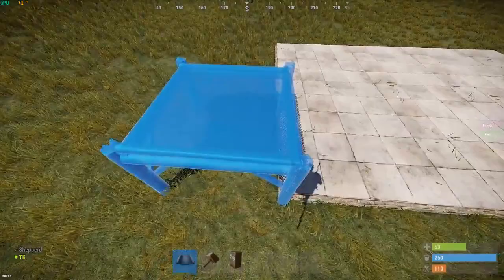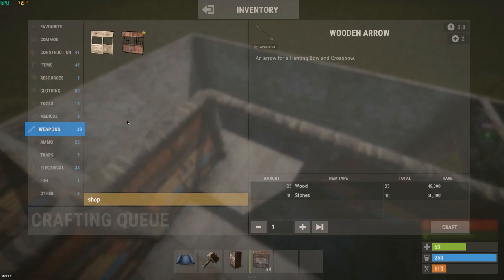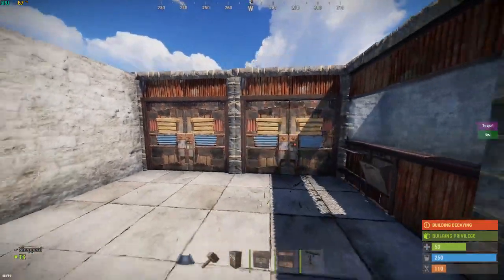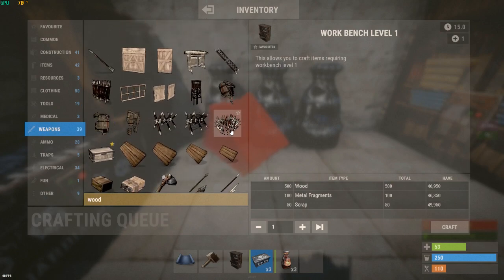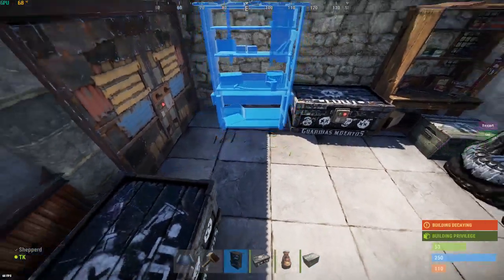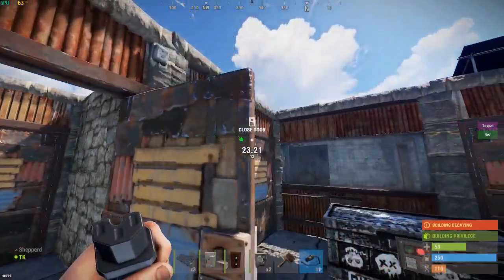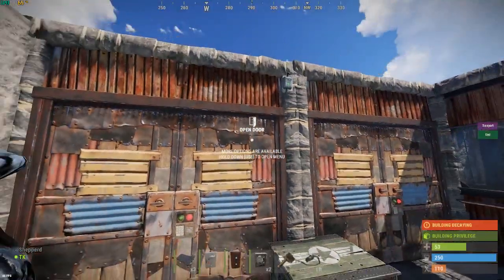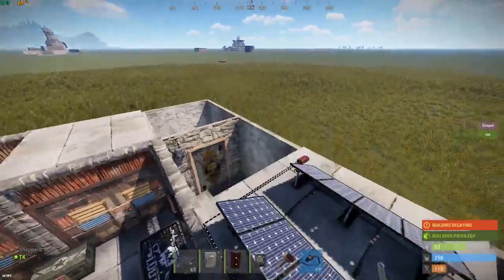HOW TO BUILD A CHEAP TRAP BASE IN RUST VANILLA OR MODDED | IN-DEPTH BUILDING GUIDE RUST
HOW TO BUILD A CHEAP TRAP BASE IN RUST VANILLA OR MODDED

Kings! Hope everyone's being safe, I know i have plenty of time now with the quarantine to upload all this content I have saved up. Hope you enjoyed the last video, here's how I made it with an in-depth guide! Enjoy watching

TRICKKING GAMING is a NEW loud & proud, wild Youtuber! Making hilarious footage and keeps it 100% honest.